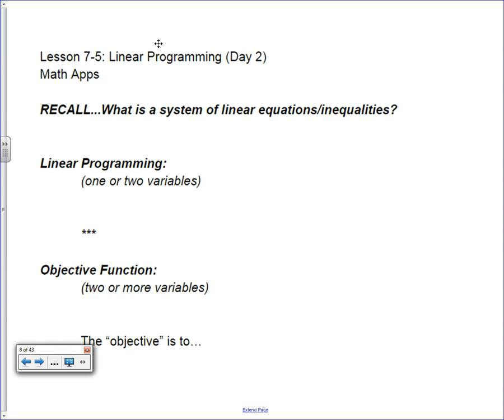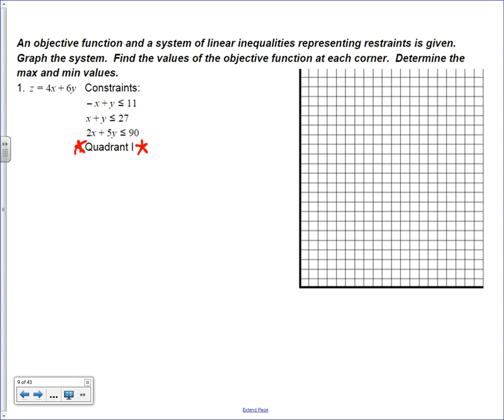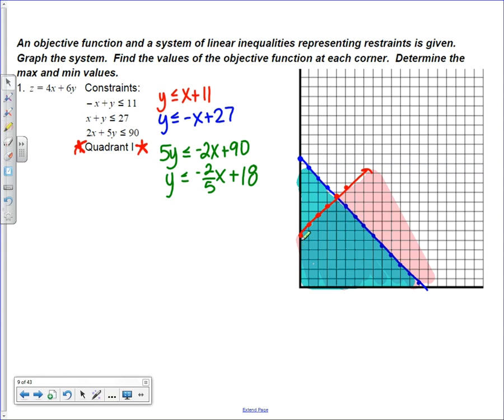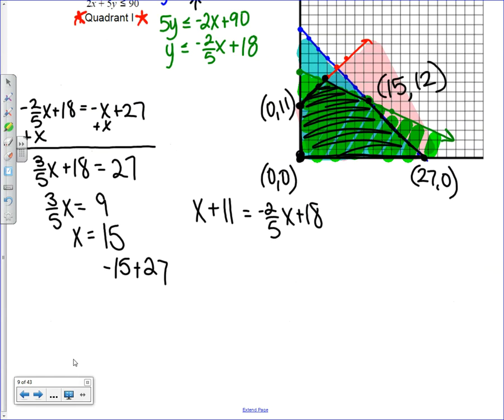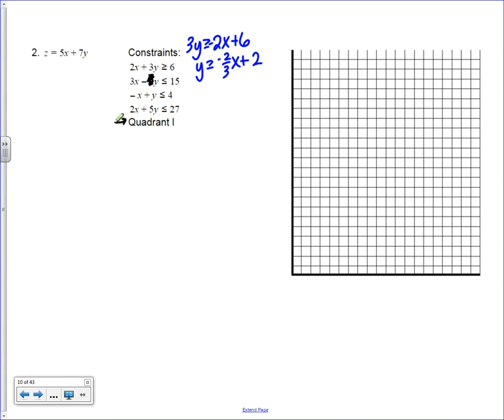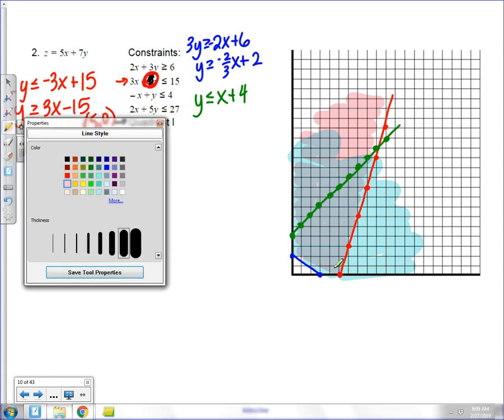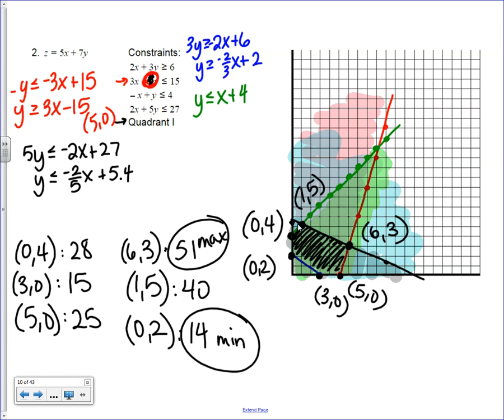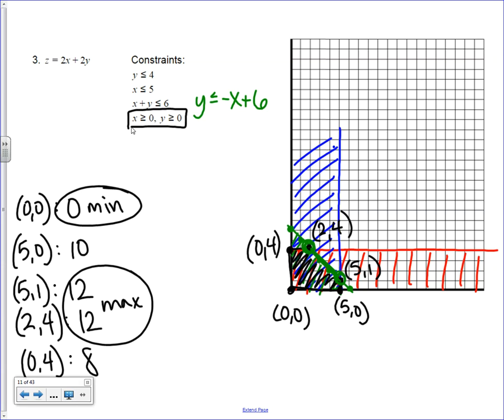Math Apps Thurs Feb 28 (Lesson 7-5 Day 2)